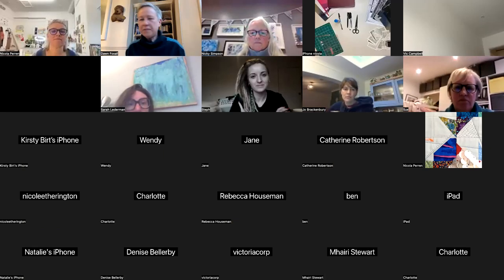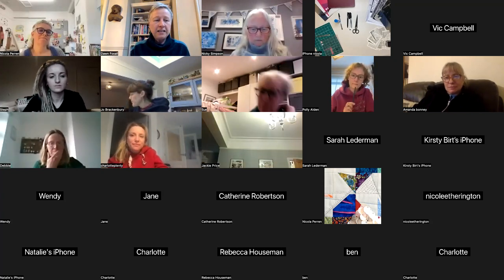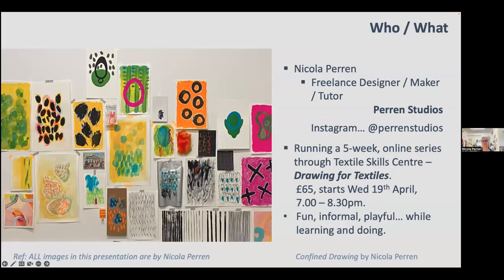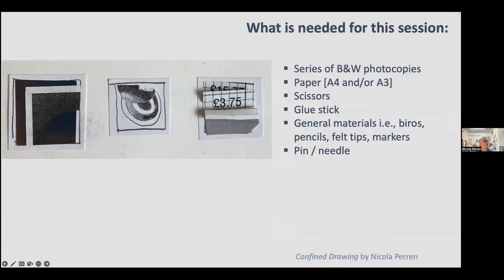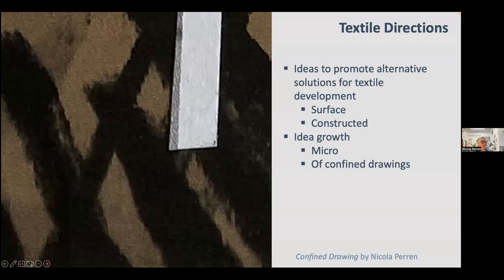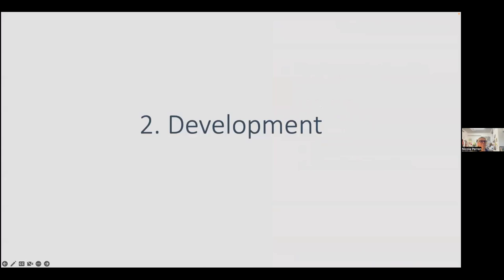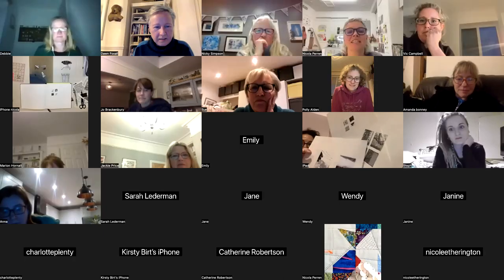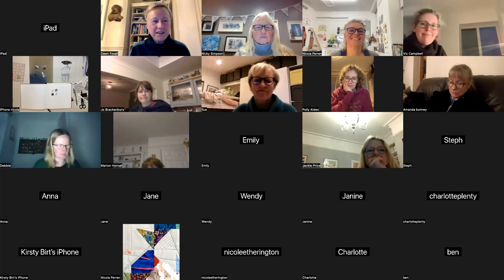Tea 'N Chat - Drawing For Textiles + NICOLA PERREN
TEA ’N CHAT with Textile Artist and Lecturer Nicola Perren, take us through a fun drawing/mark making workshop, which can be used in the classroom.

Thinking about Drawing for Textiles can be enjoyable but also an unnerving experience. In this quick workshop, Nicola uses collage and mark making to create small abstract drawings suitable for further translation into textiles.